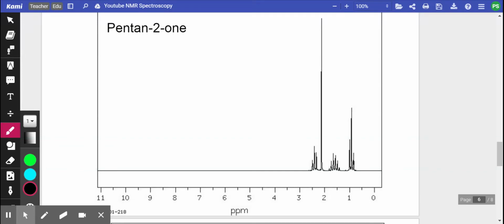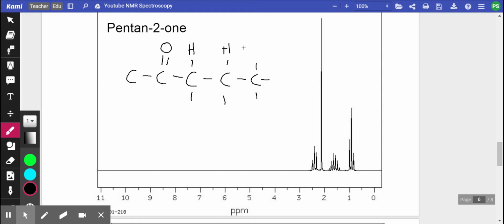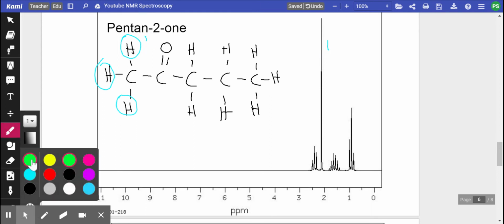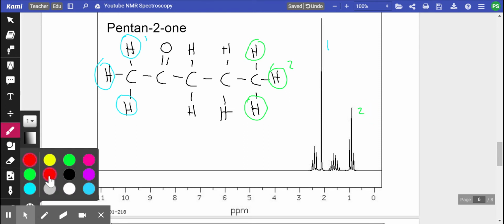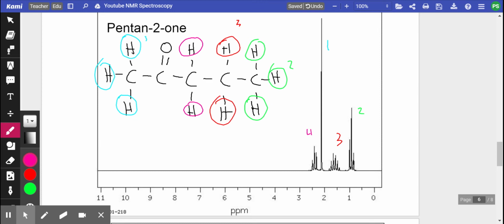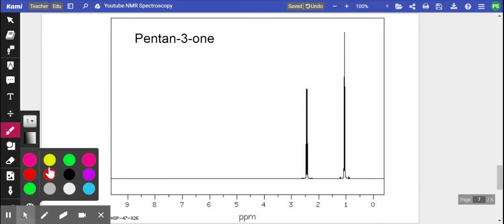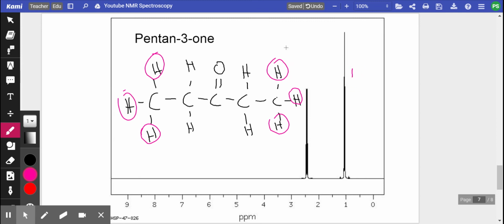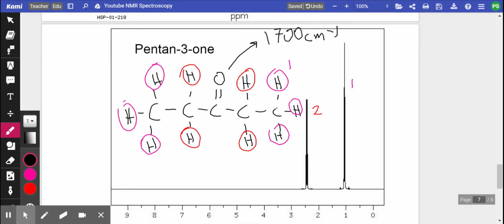IB 1H NMR Spectroscopy: Isomers of Pentanone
In this video I explain how you can distinguish between the isomers of pentanone using 1H NMR.